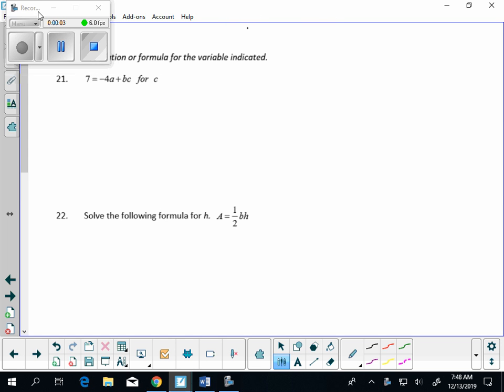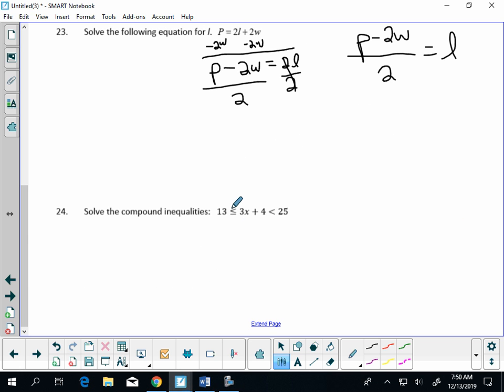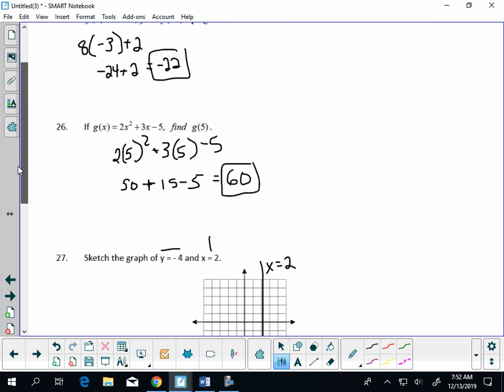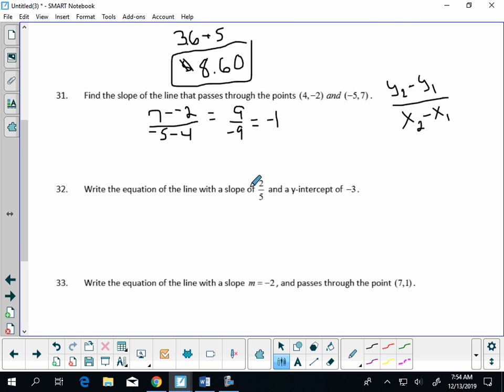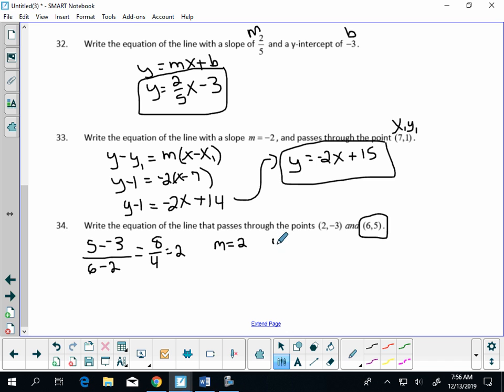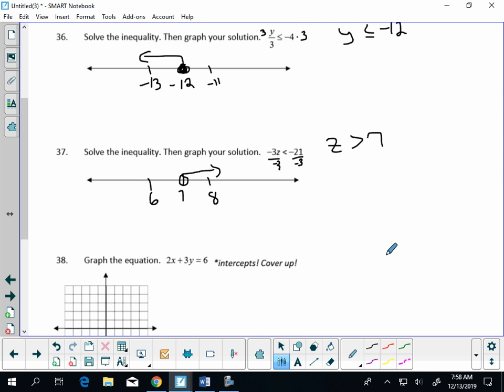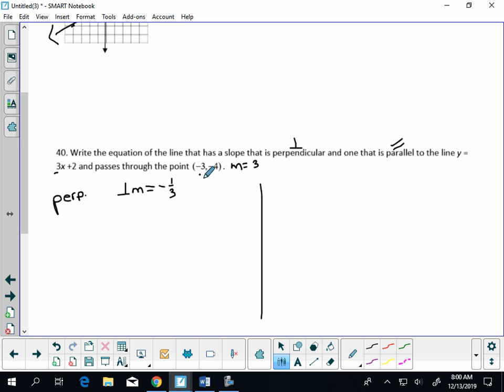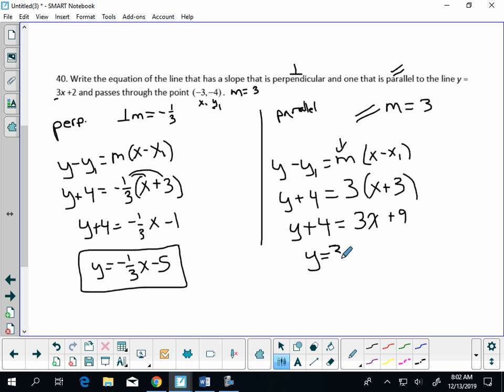algebra 1 review answers part 2 problems 21 40